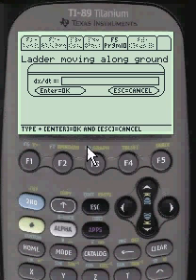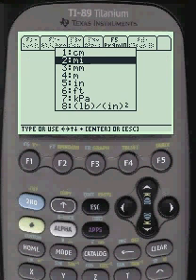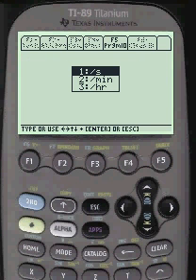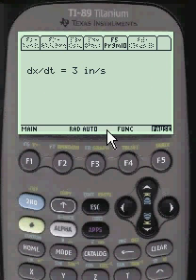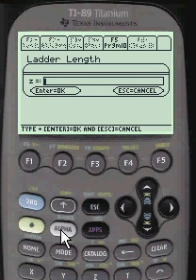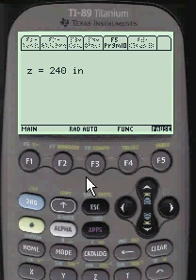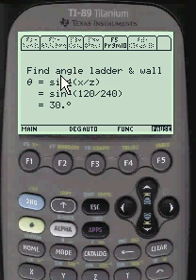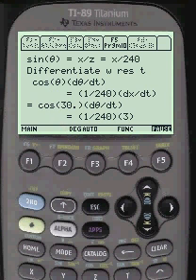Related Rates, Ladder, Find dø/dt, Change in Angle of Wall and Ladder